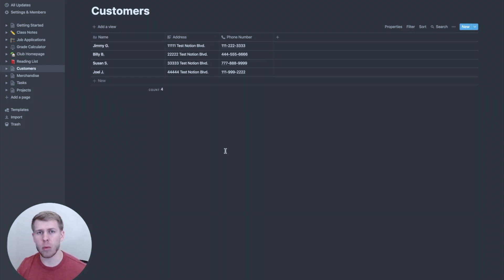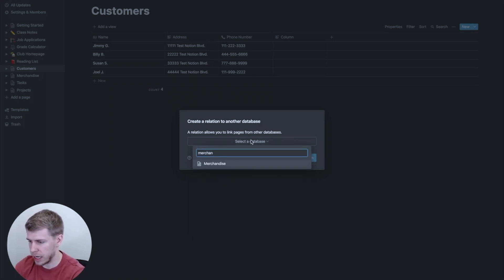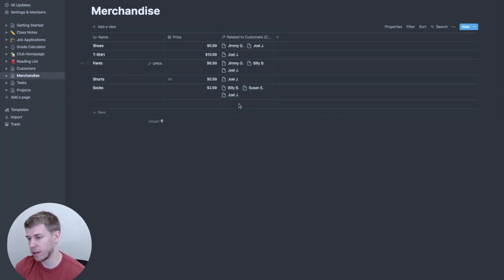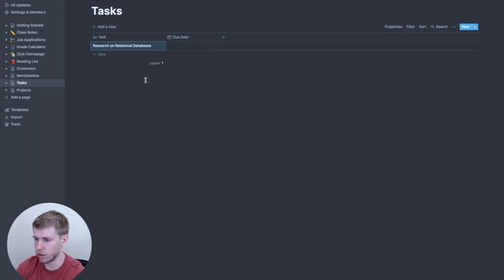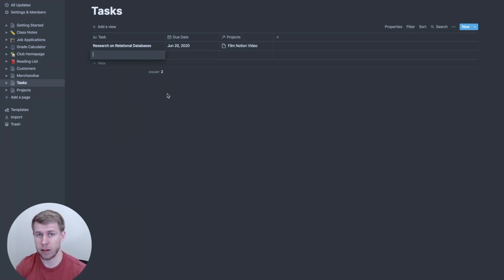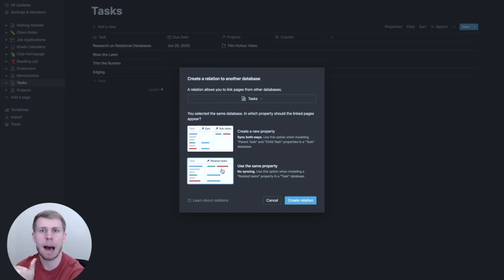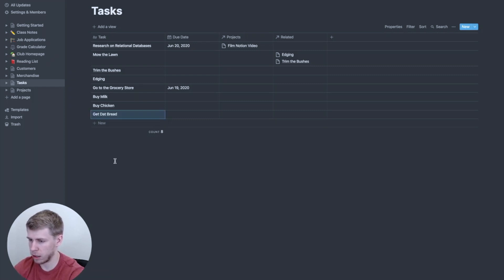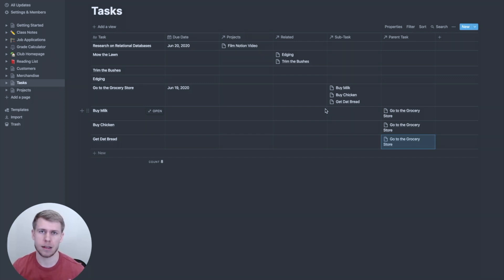How To Use Relations In Notion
Timestamps:
0:00 Intro
0:40 Relations
3:40 Task and Projects
5:50 Relate Database to Itself
7:50 Parent and Sub-Tasks
9:55 Closing

💥Gear used to make this video:
📹 Webcam: Logitech C920 Webcam
💻 Computer: 2018 15" MacBook Pro
🎤Microphone: Boya by-MM1 Shotgun Mic

About Video: In this video, I go through how to use relations in notion. Within the Notion app, I show how to create relational databases and notion relationships with the notion relation property. This video is the first of two videos covering Notion relations and rollups.